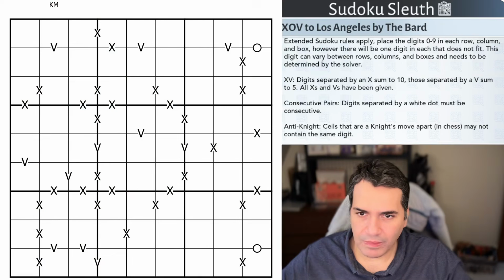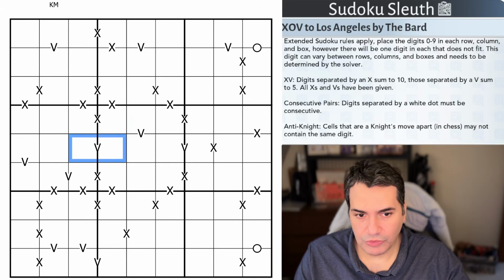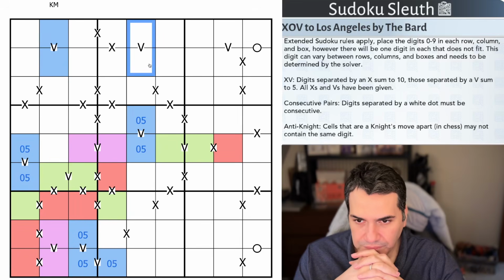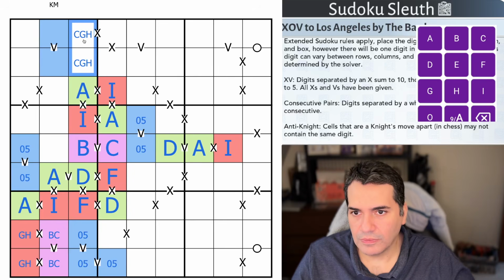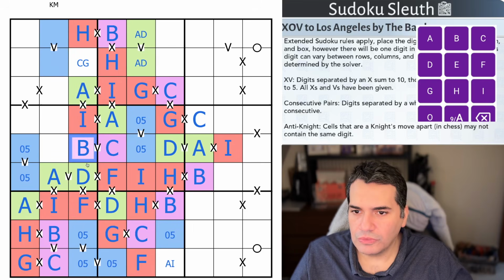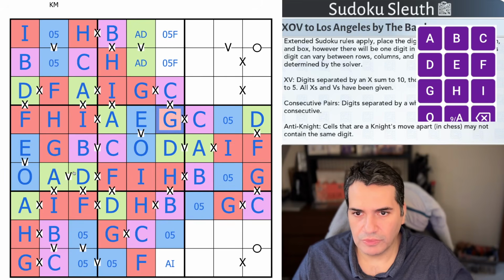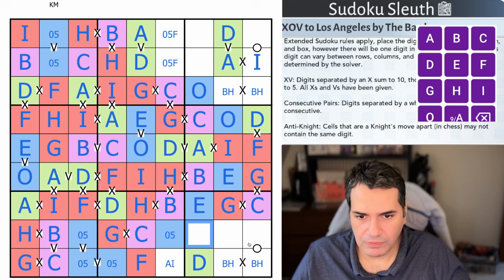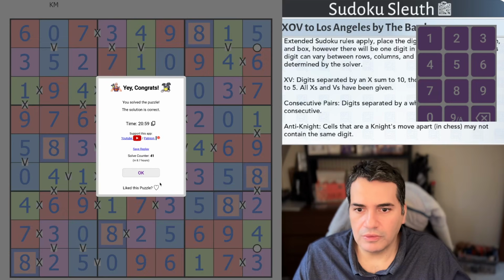XOV to Los Angeles: The Bard enchants with his Sudoku music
Today's Video:

I love some negative constrained XV puzzles. A bit of a twist this time with 0-9 Sudoku!

Rules:

Extended Sudoku rules apply, place the digits 0-9 in each row, column, and box, however there will be one digit in each that does not fit. This digit can vary between rows, columns, and boxes and needs to be determined by the solver.

XV: Digits separated by an X sum to 10, those separated by a V sum to 5. All Xs and Vs have been given.

Consecutive Pairs: Digits separated by a white dot must be consecutive.

Anti-Knight: Cells that are a Knight's move apart (in chess) may not contain the same digit.

Chapters:

00:00:00 Intro
00:00:44 Rules
00:03:36 Solve
00:25:23 Outro